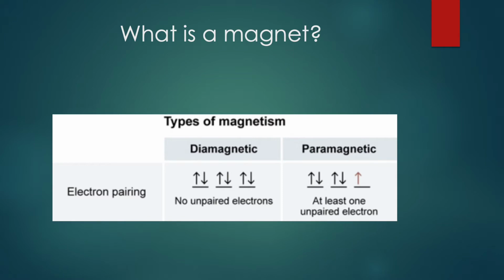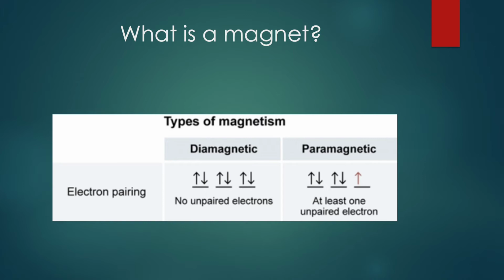Interactive Advanced Concept Presentation 7: Magnetic Fluid